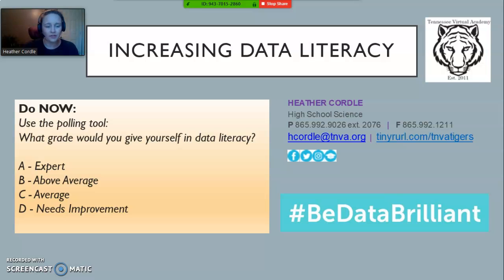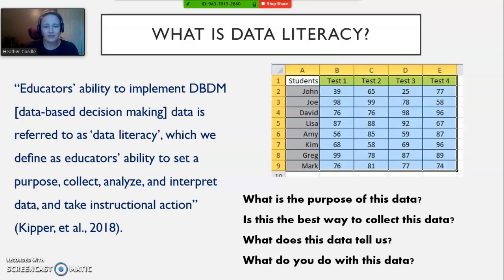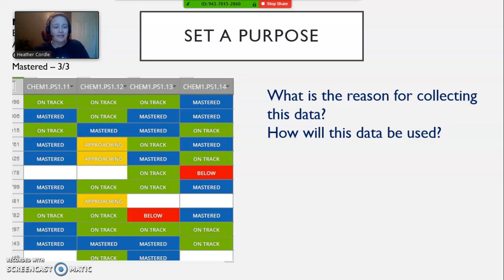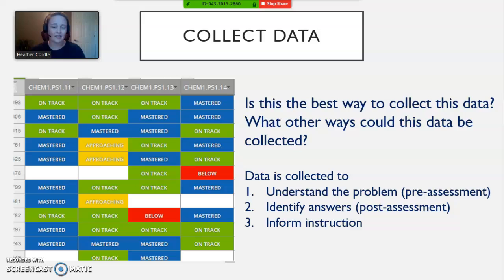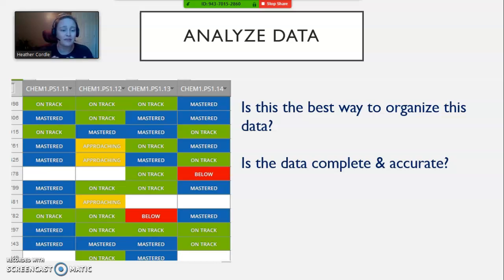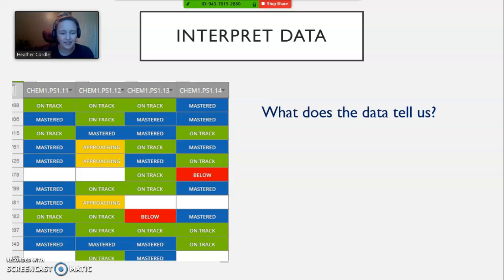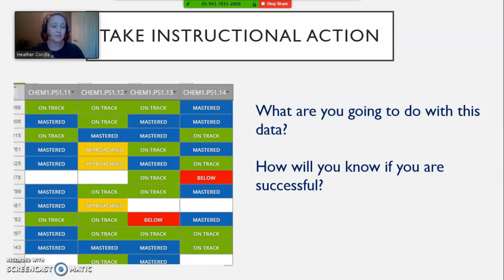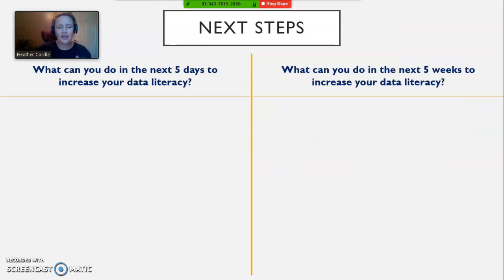Data Literacy PD